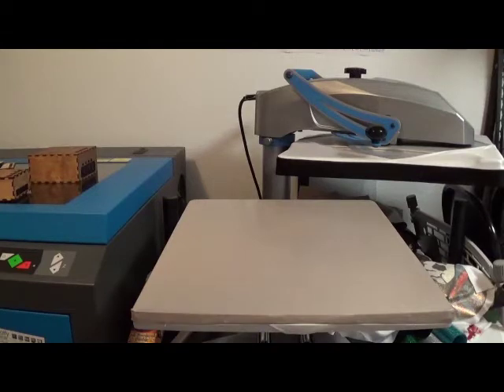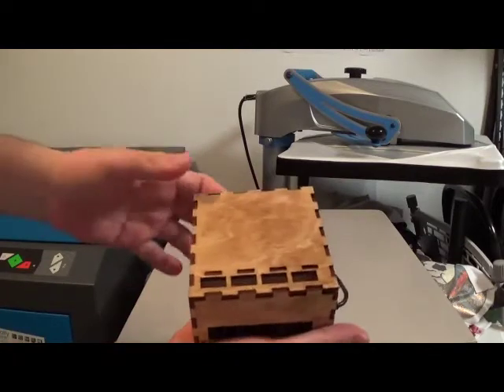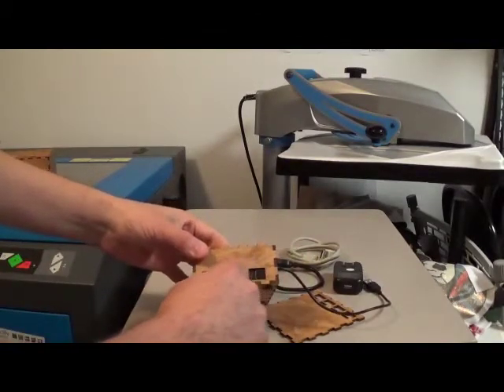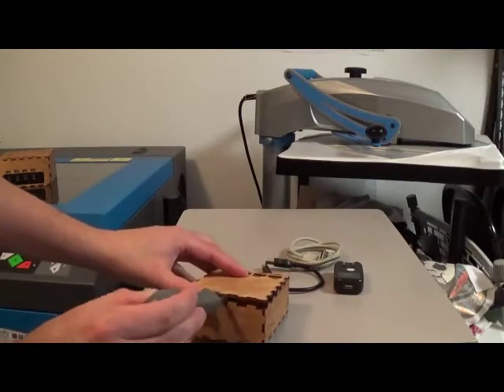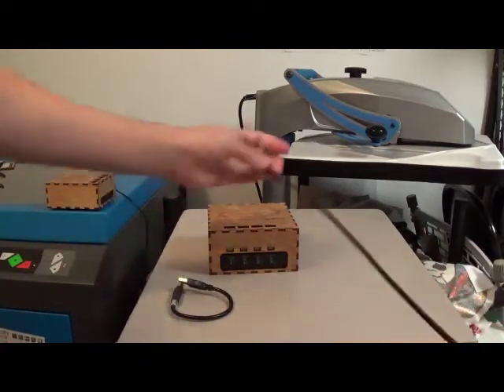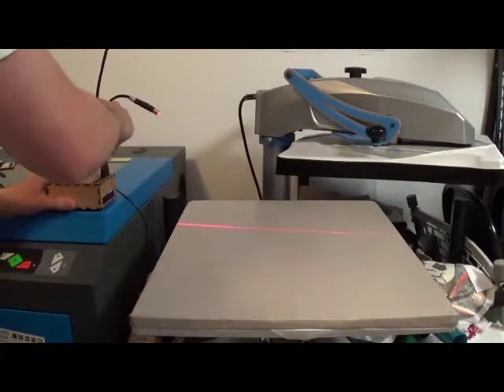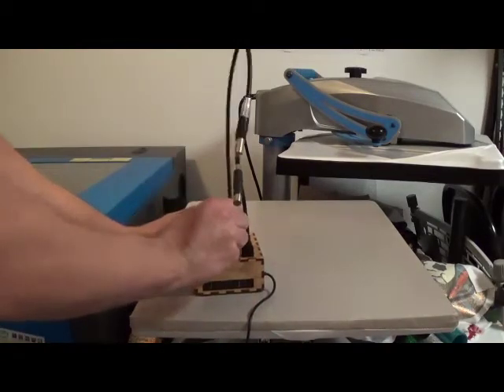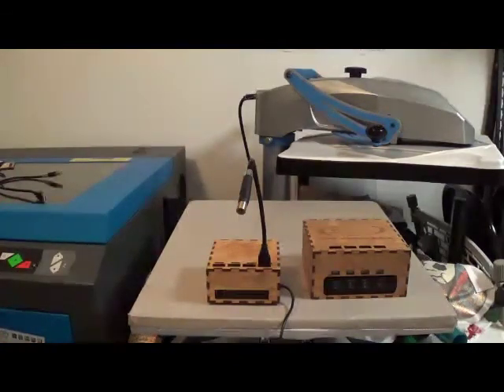Synergy17 - Mini Laser Alignment System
Someone asked if I could make the laser alignment system smaller...Here you go 4"x3.5"